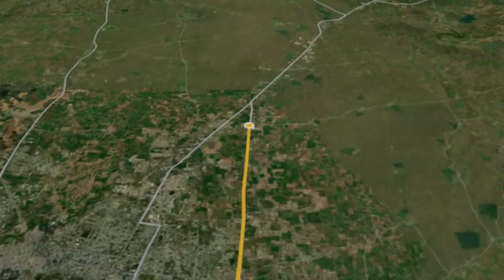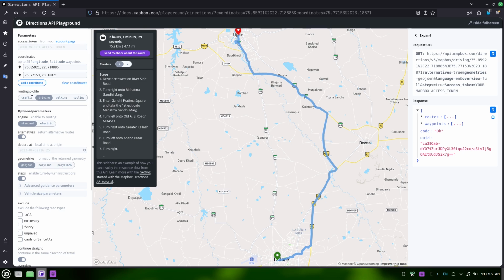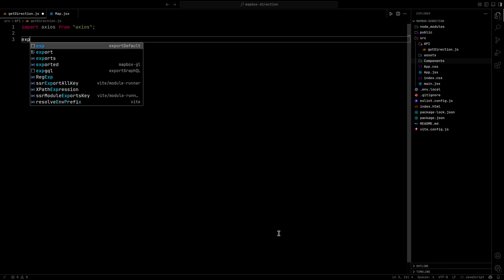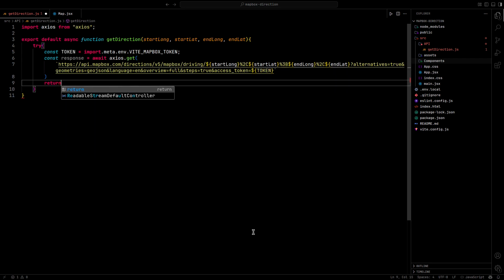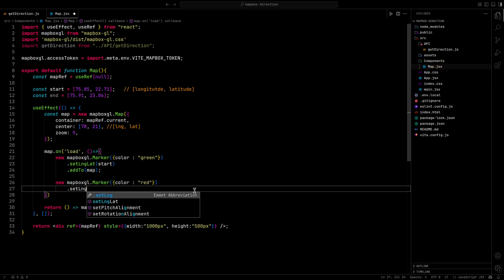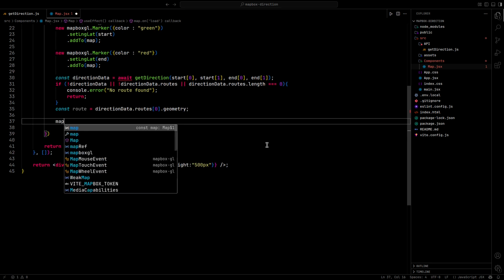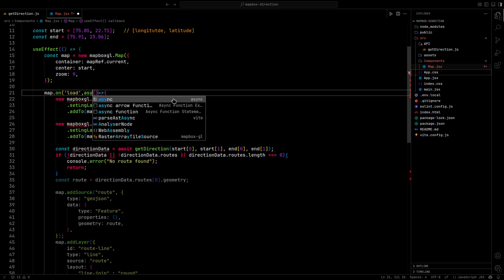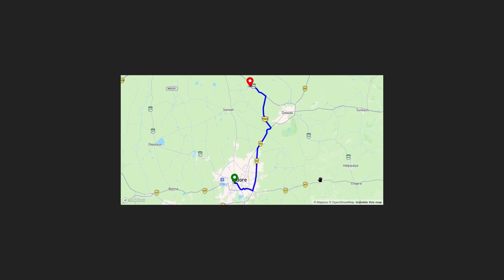🗺️ Display Route on Mapbox Map in Vite React | Step-by-Step Tutorial 🚀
Learn how to display a route on a Mapbox map in a Vite React project 🗺️.

In this step-by-step tutorial, we'll cover:

    Displaying a basic Mapbox map 🗺️
    Adding markers to the map 📍
    Using the Mapbox Directions API to fetch route data 📊
    Displaying the route on the map 🚗

By the end of this tutorial, you'll have a fully functional route display on your Mapbox map 🎉.

Watch now and start building your own mapping applications! 🚀